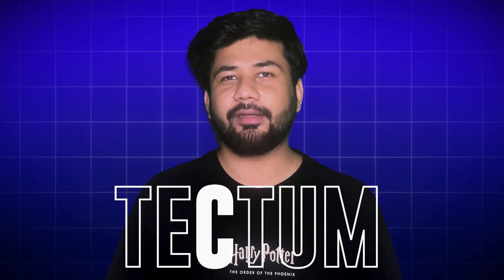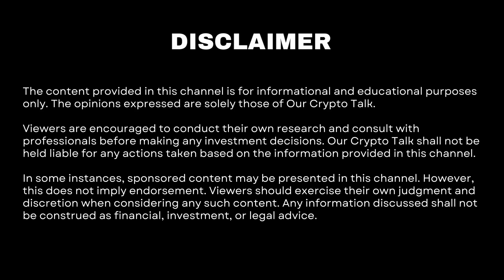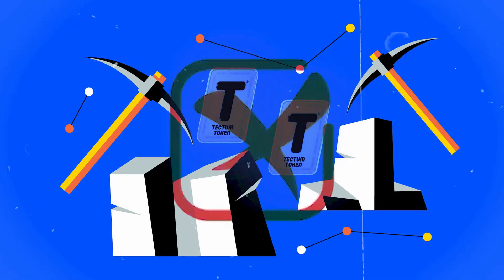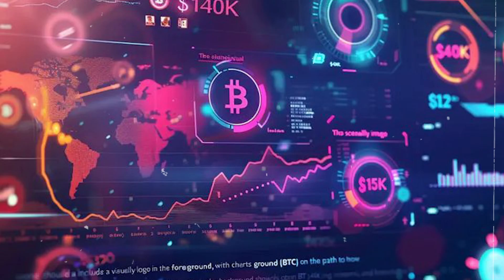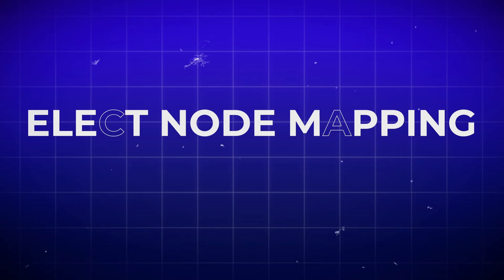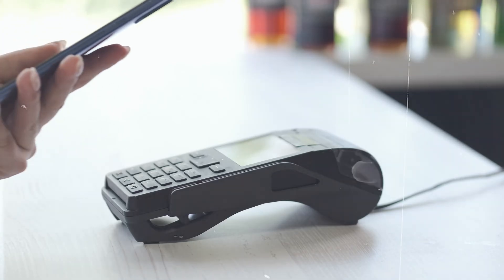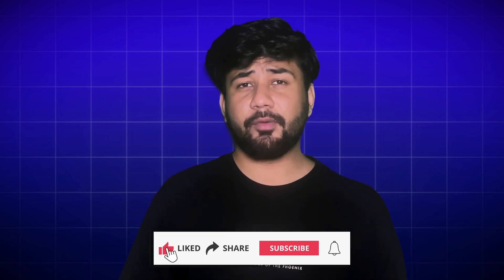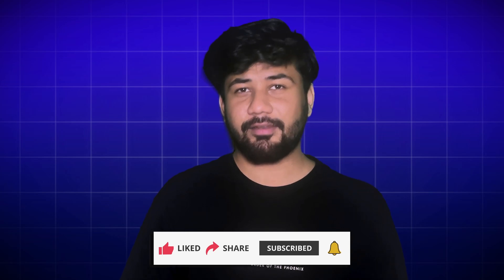3.5 Million TPS? Fastest Blockchain Ever? The Truth About Tectum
Tectum (TET): The World's Fastest Blockchain?
Tectum is turning heads with its bold claim of processing 3.5 million transactions per second, making it the fastest blockchain yet. In this video, we dive into:

- Tectum’s unique tech, including its tiny 120-byte blocks and Elect Node mapping
- SoftNote, a groundbreaking transactionless payment system with zero fees
- How Tectum’s resilient architecture stems from decades of innovation
- Why this could redefine crypto payments and usability